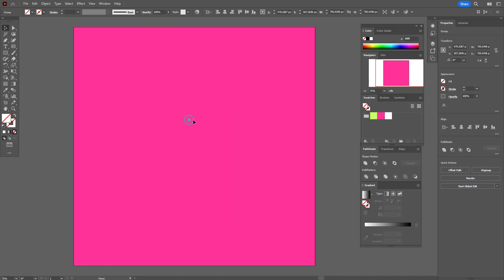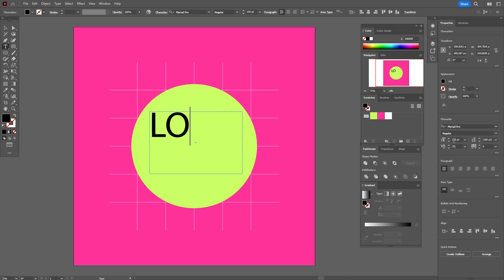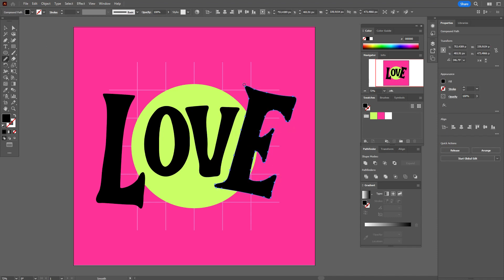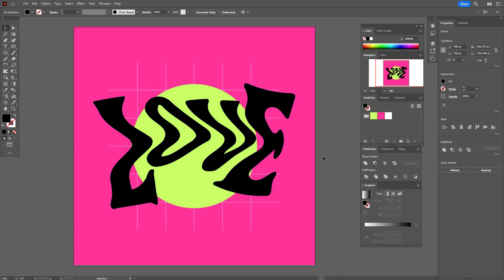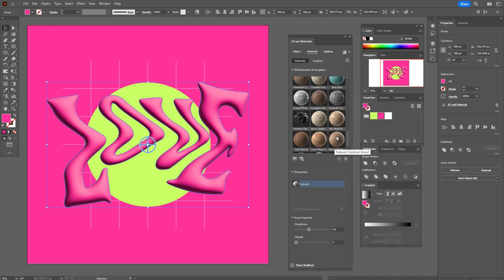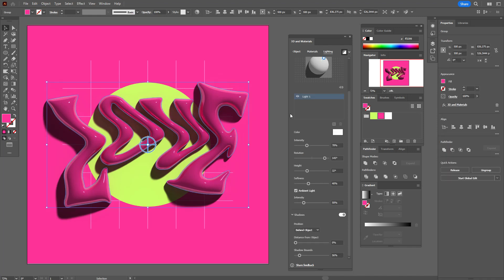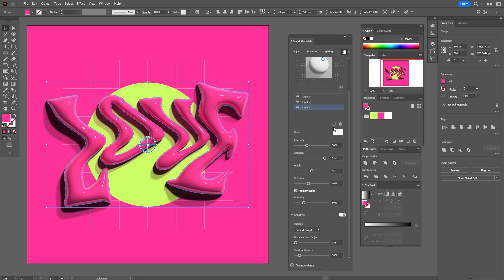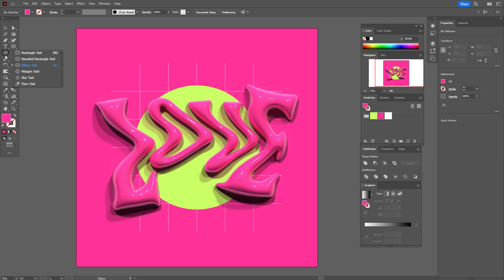3D TEXT EFFECT WITH GRAIN IN ADOBE ILLUSTRATOR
Let's make 3D text effect in Adobe Illustrator.

Come to my Telegram to see what you can do with my design

- only about a graphic design